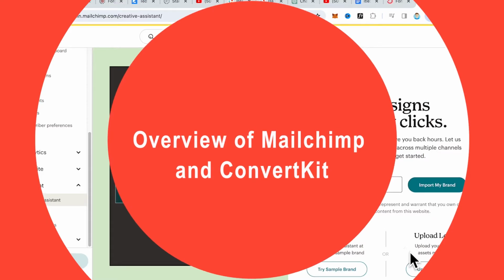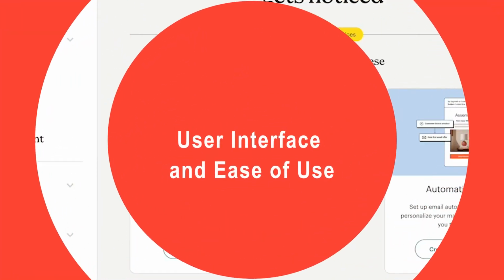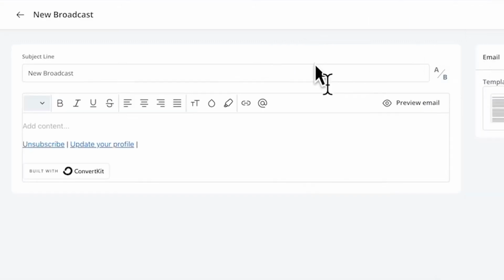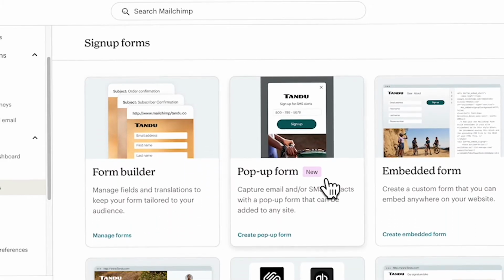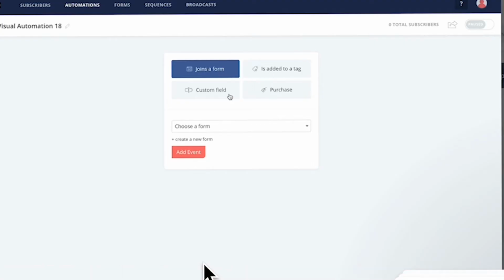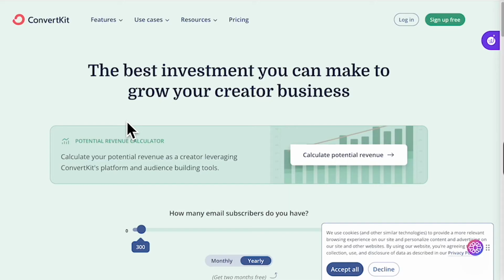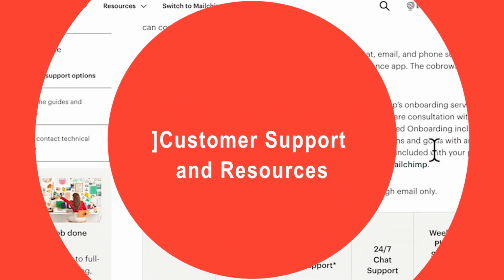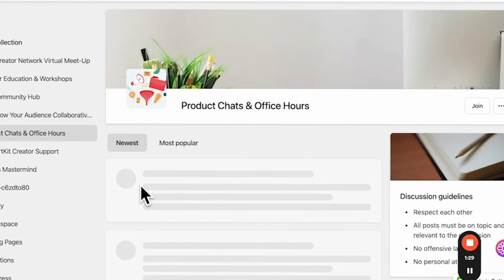Unveiling the Best Free Email Marketing Tool for Small Businesses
In this video, I will compare Mailchimp and Convertkit and show you which is the better email marketing software. I'll also go through an email marketing software review, more specifically, the "free plans" offered by MailChimp & ConvertKit. When it comes to email marketing for beginners, both are a great start to build your email list, kick off your marketing effort and build community.